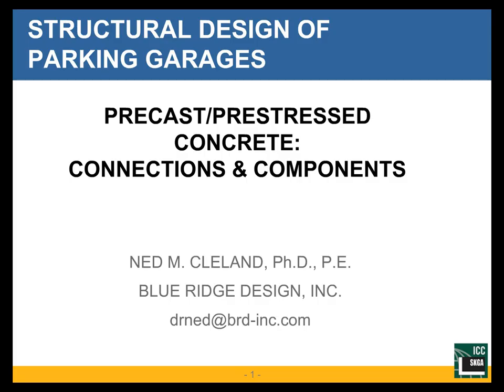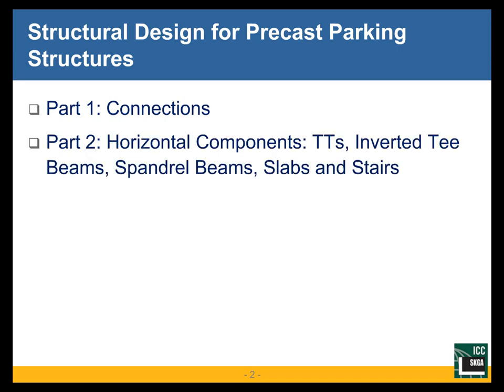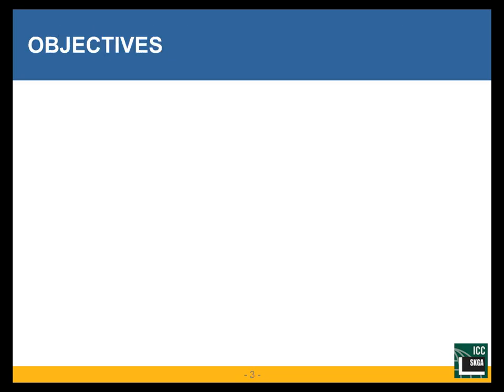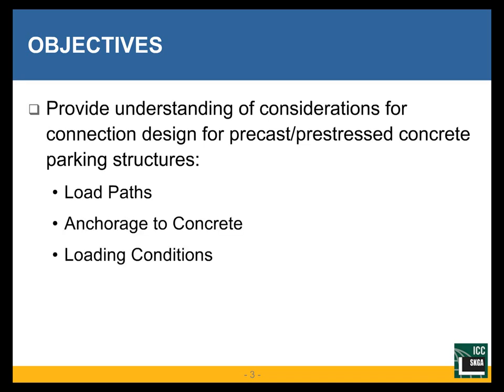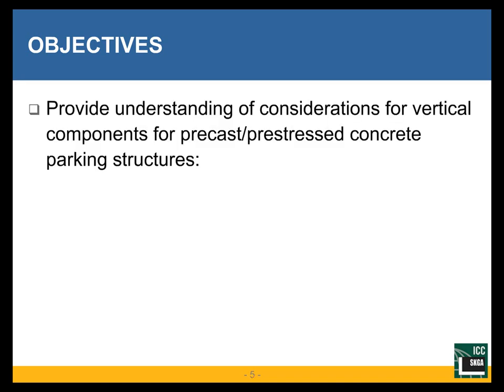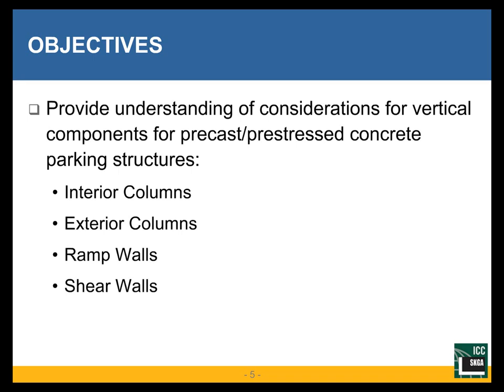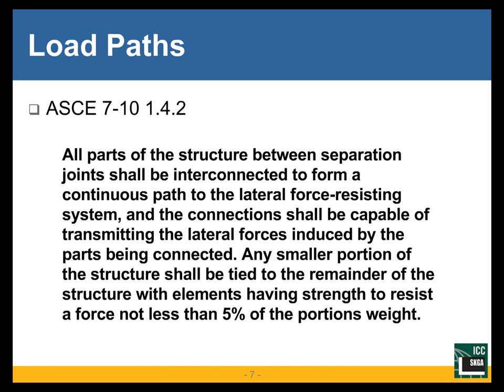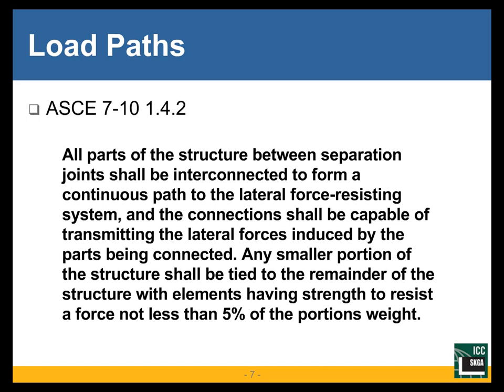Part II: Design of Connections and Components for Precast Concrete Parking Structures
For the full recording:
The application of precast concrete to parking garage design and construction uses common components and connections, with consideration of the distinct requirements that the parking function imposes. This webinar covers selection and consideration of precast components and the methods used to connect these components into a functioning system.
The web seminar also includes three question-and-answer periods.